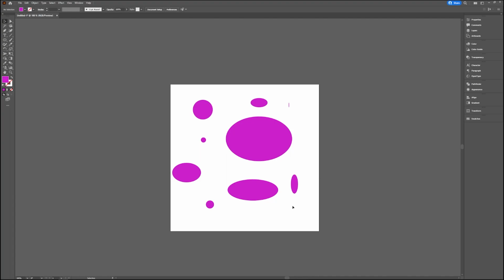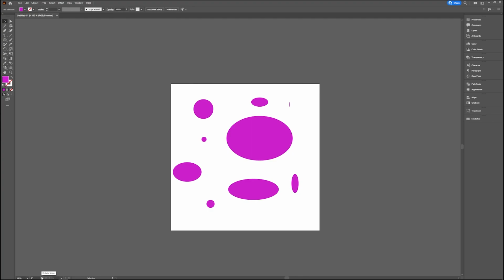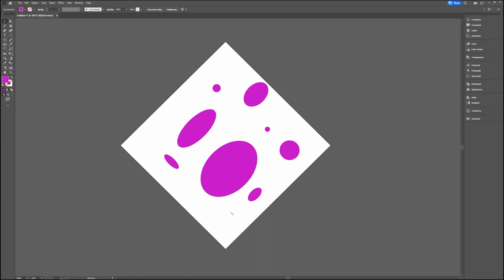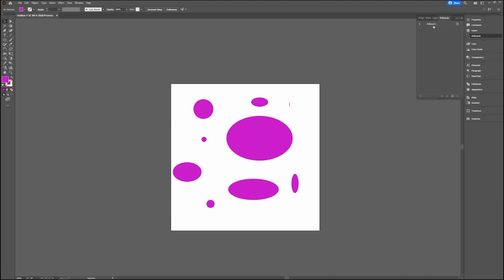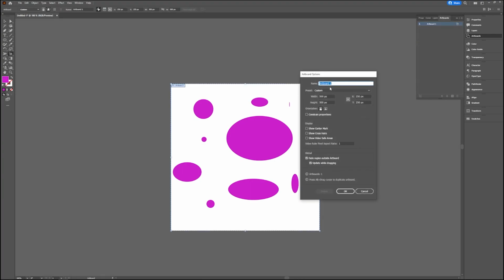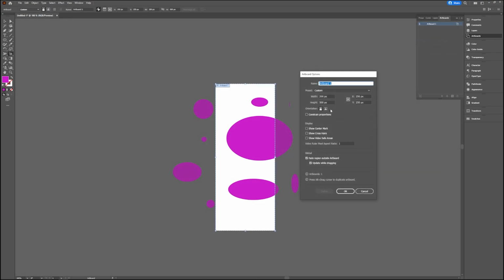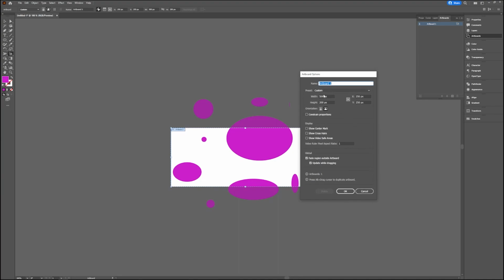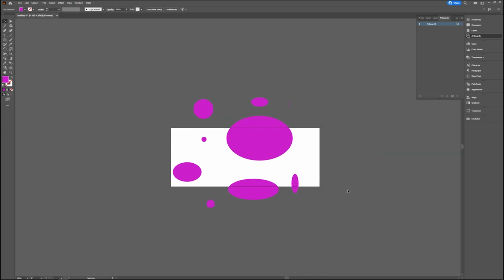How to: Rotate your Artboard - Adobe Illustrator 2022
Join me and learn how to rotate your artboard in Adobe Illustrator in just 2 minutes, quick and super easy!

Outro: Adobe After Effects